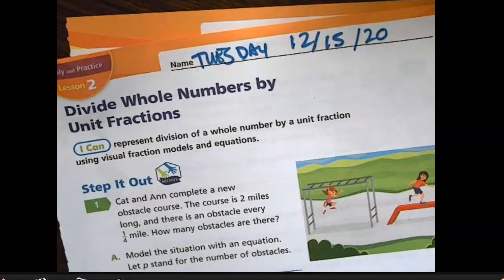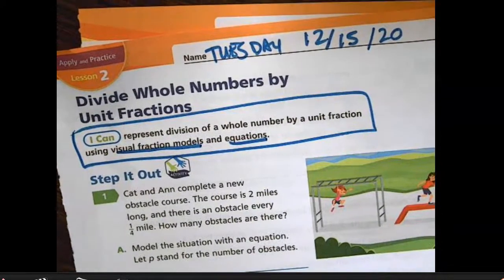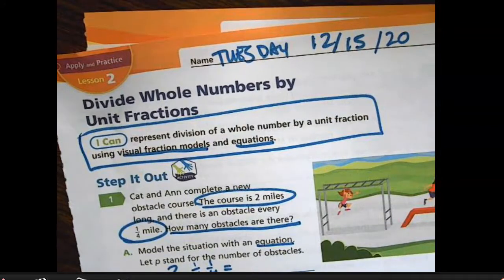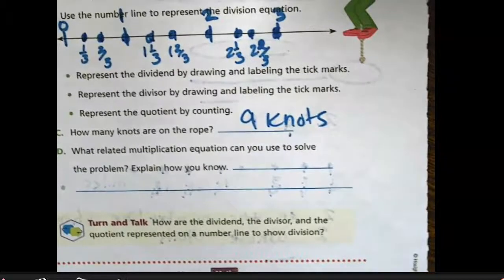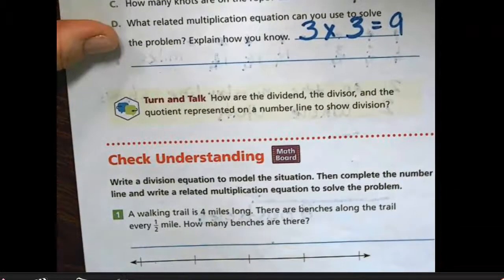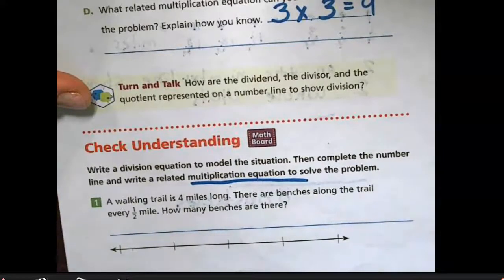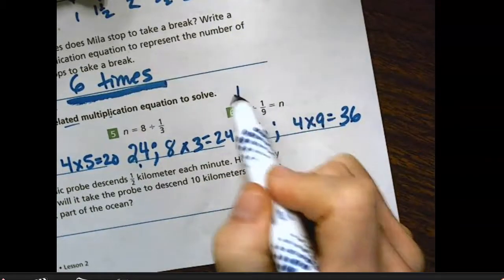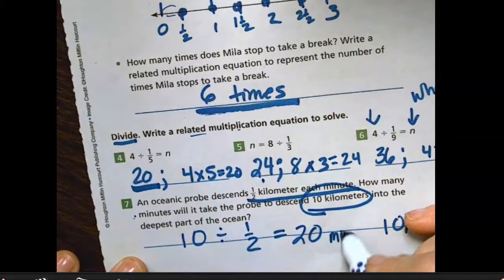Dec 15 math video for lesson 11. 2 Divide Whole Numbers by Unit Fractions, page 271-274.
If you missed the Zoom Lesson or need to review the lesson again this video goes through the problems we did. I know it is done quickly, just pause where yo need to work out the problems too. Afterwards, complete the questions on the Google Form that goes with this lesson:)